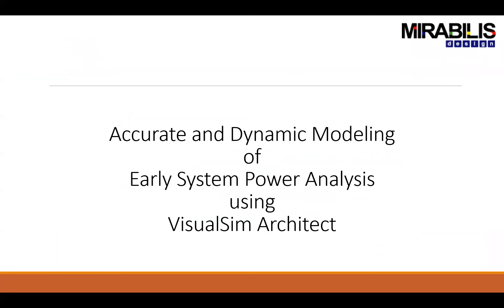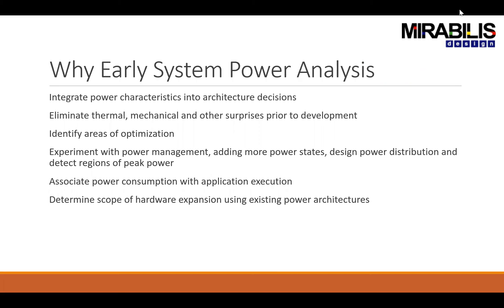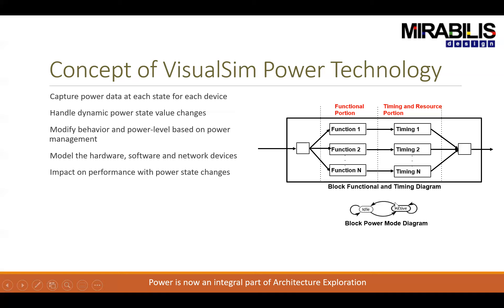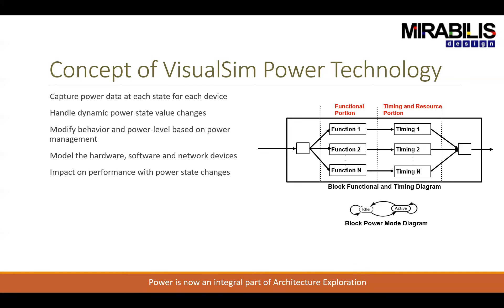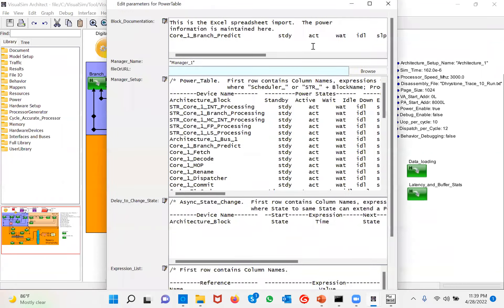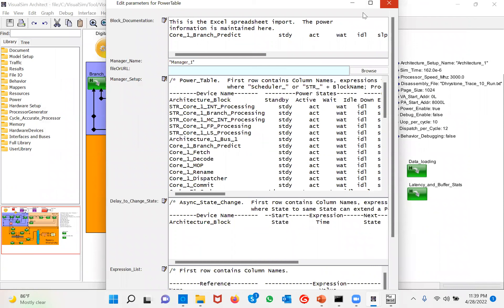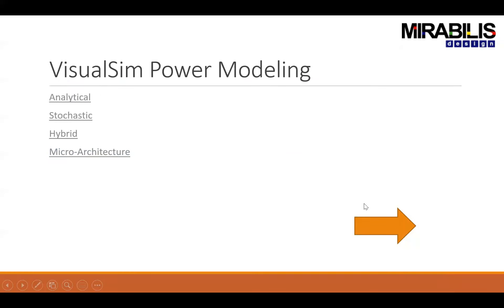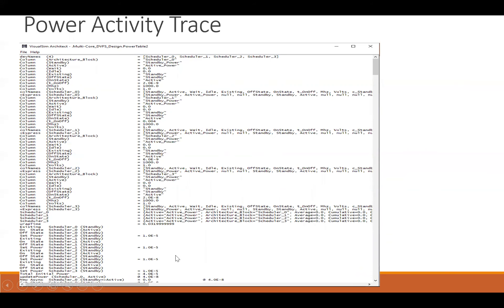Power Exploration April 28 2022